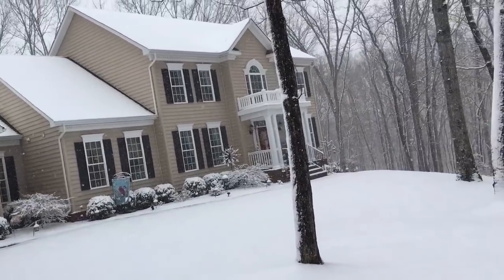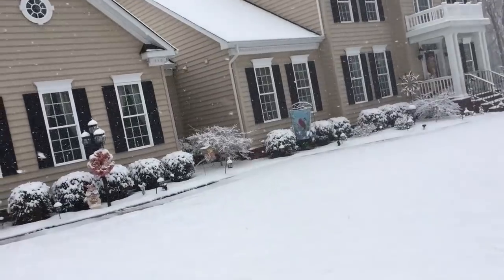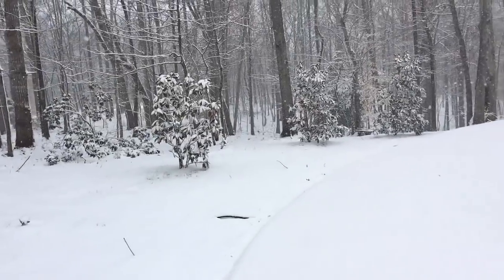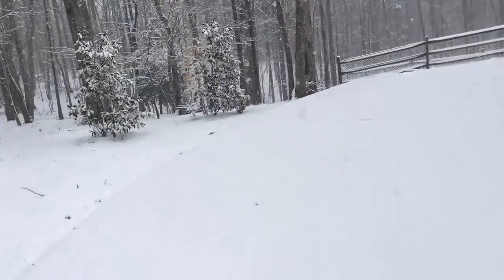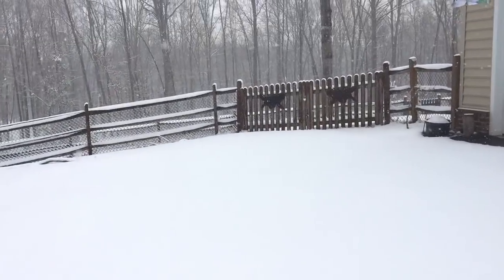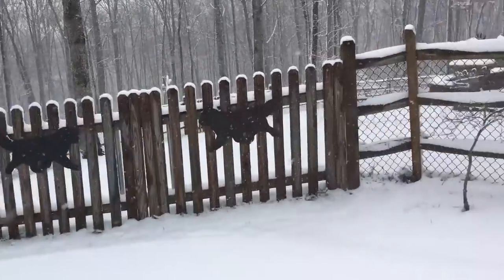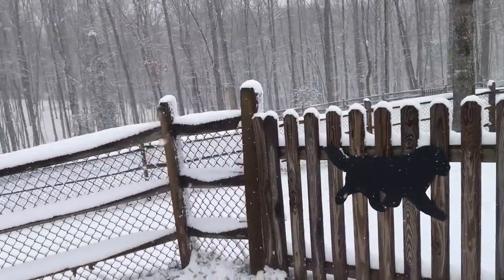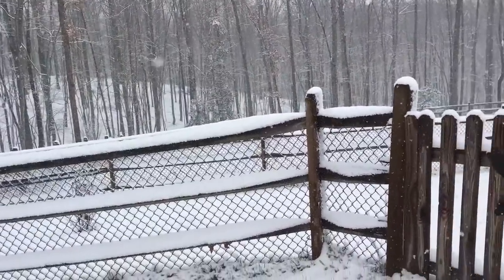Spring Snowstorm In Virginia!